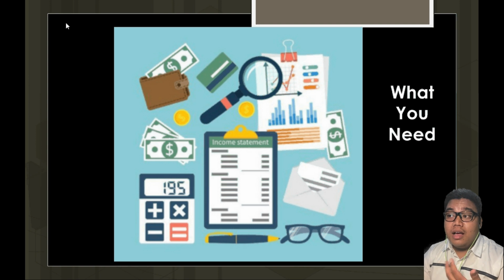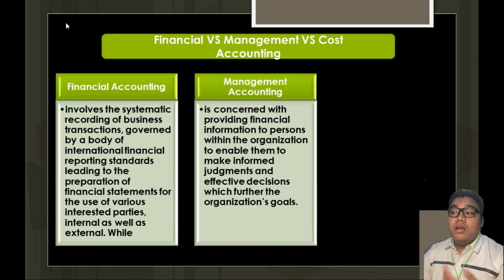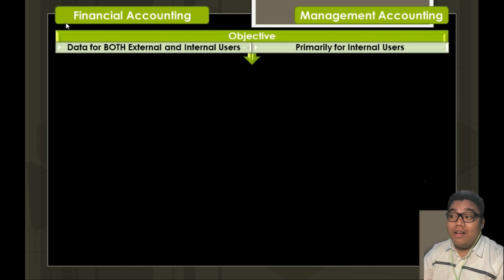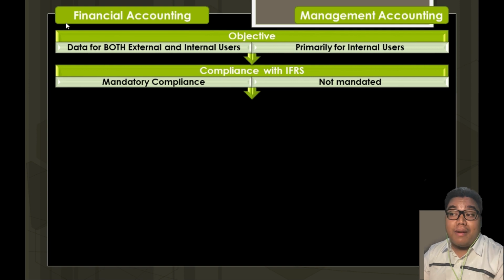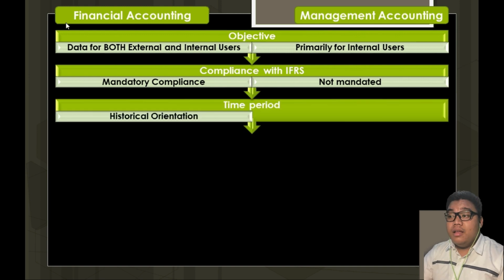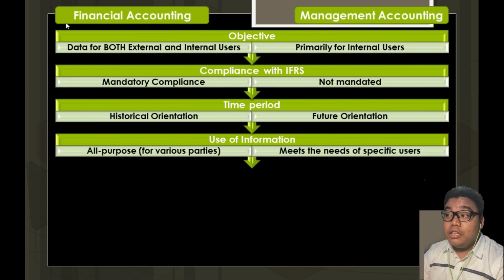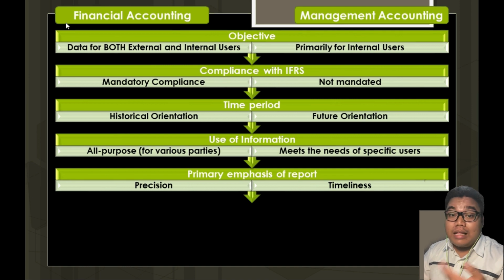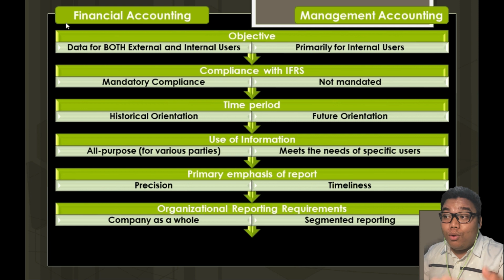MGMTACT 01 part A Objectives, scope, role and direction of management accounting